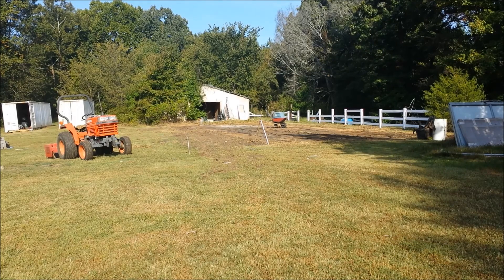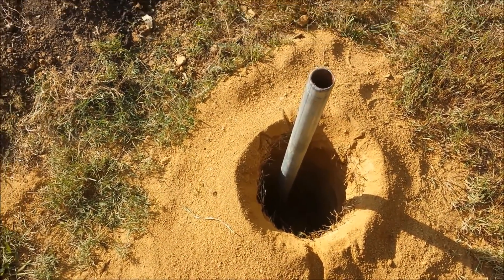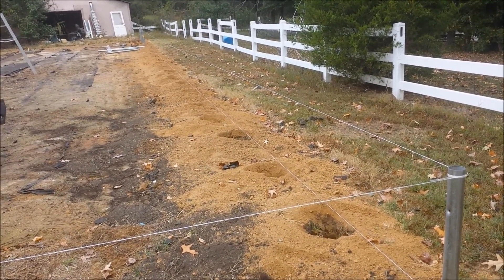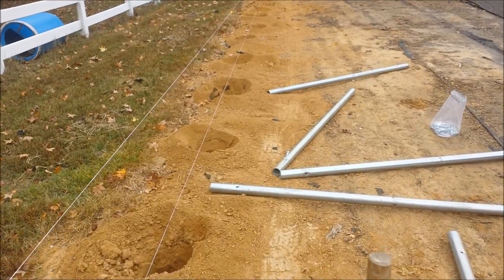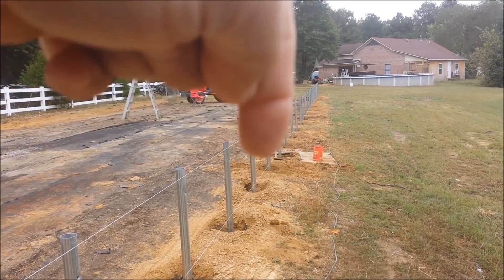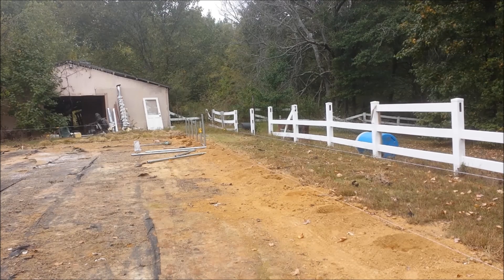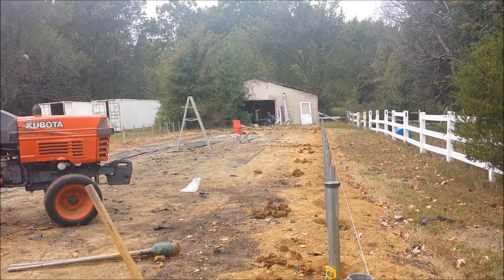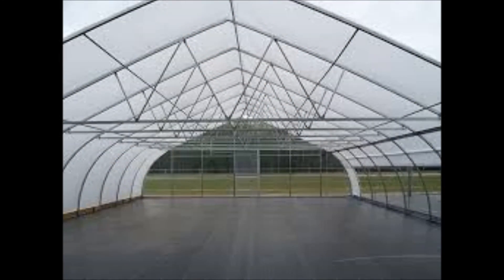The Snow Arch Greenhouse Build Part 1, Foundation & Ground Post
Step one of the build of the 30X96 Snow Arch Greenhouse. This video will show you how to lay out the foundation/ ground posts and how to make it square and level. Give it a look and let me know what you think.